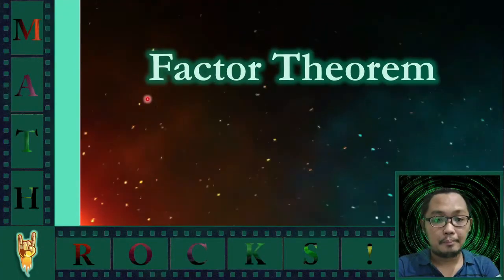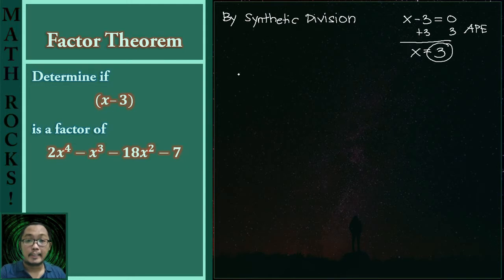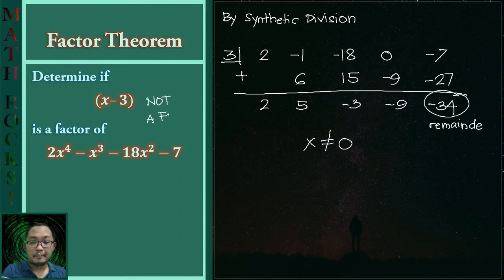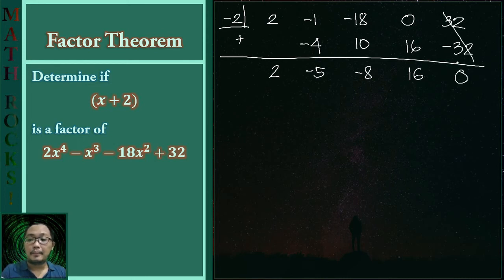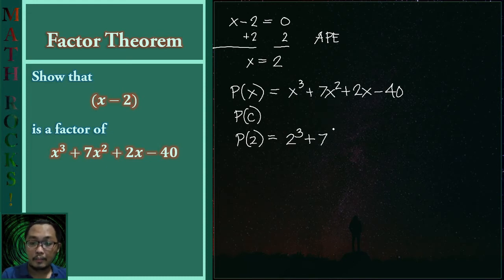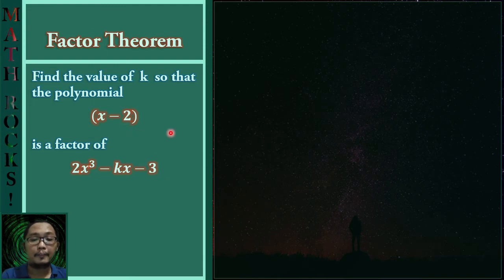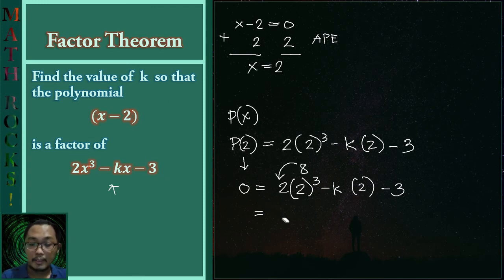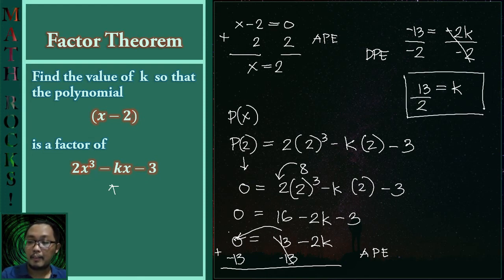W6L4: Factor Theorem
This video helps you to understand how to determine if a certain divisor (x-c) is a of a polynomial using the factor theorem.